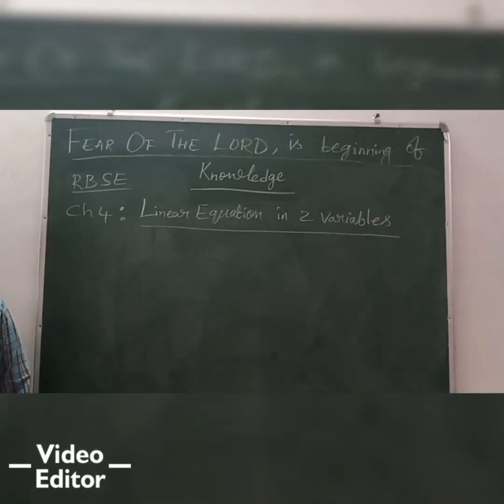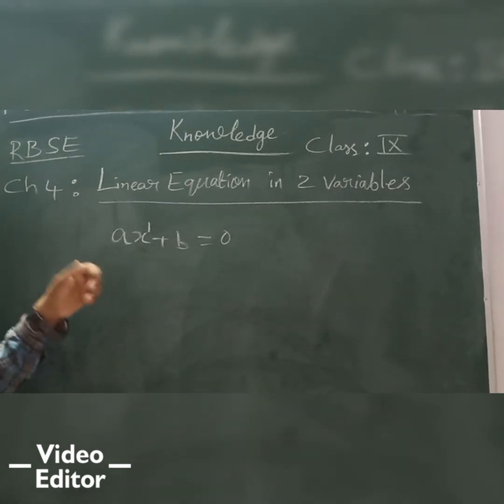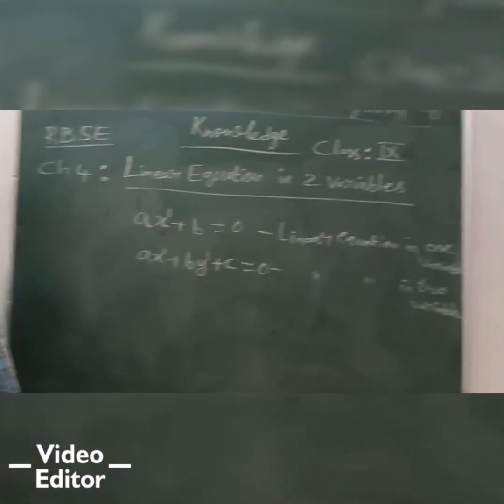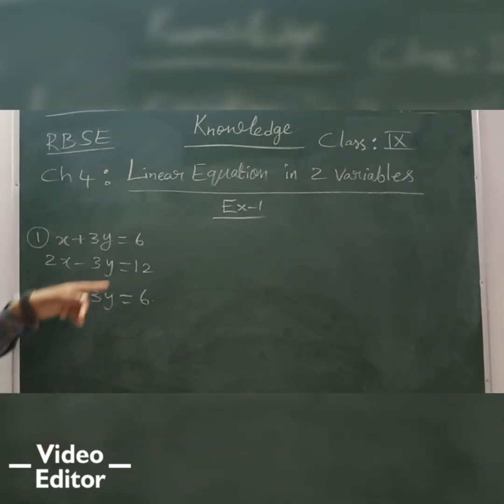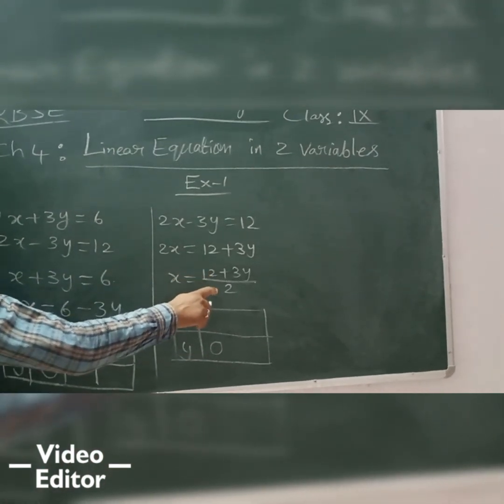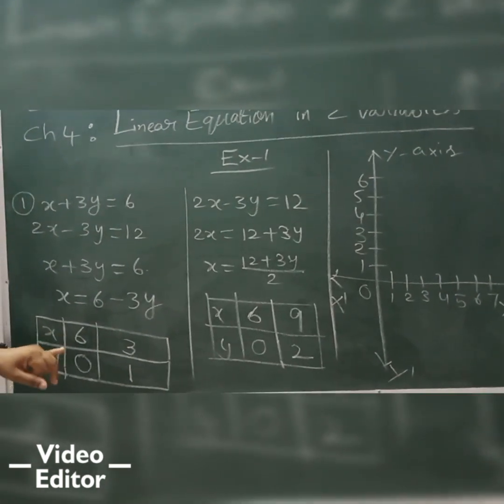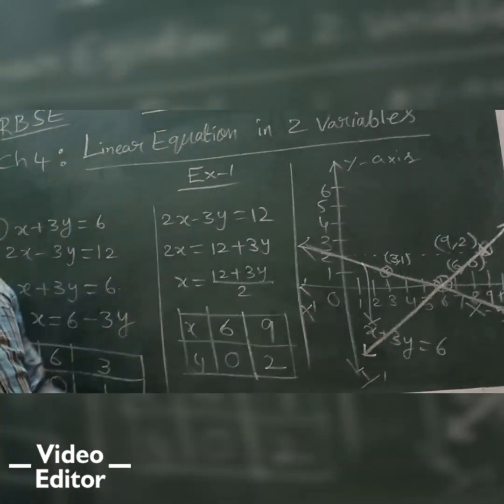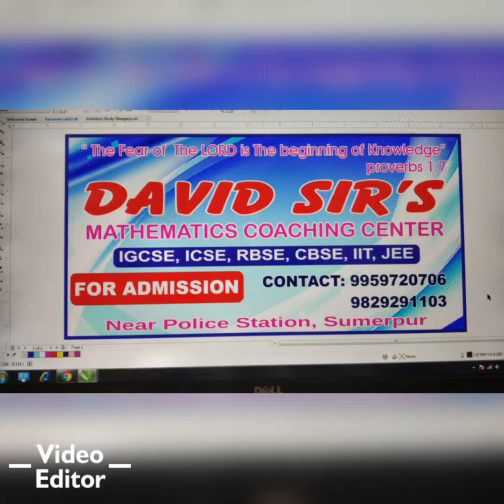CLASS IX RBSE MATHEMATICS/LINEAR EQUATIONS IN TWO VARIABLES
linear equation in two variables, Introduction, Exercise-1 Solutions